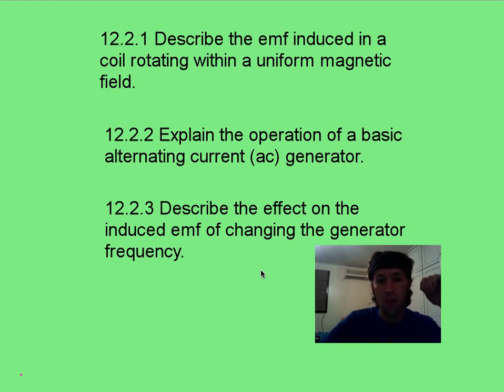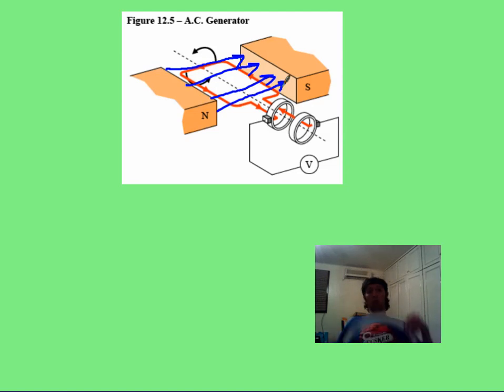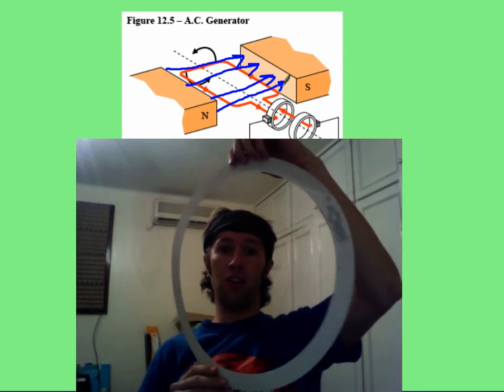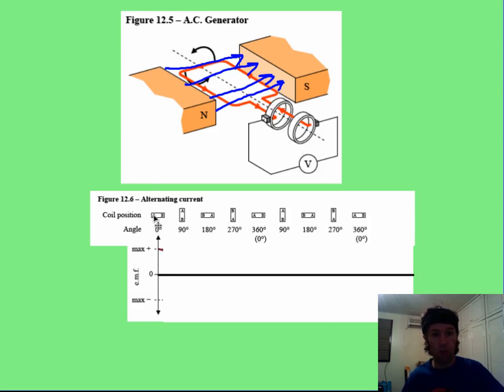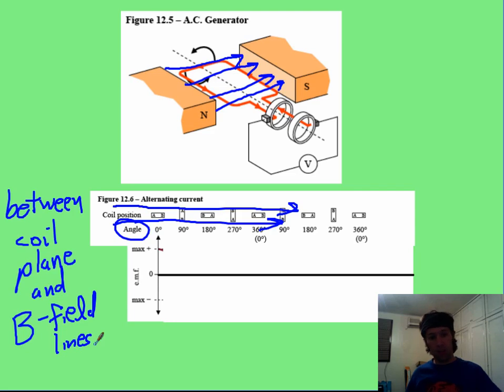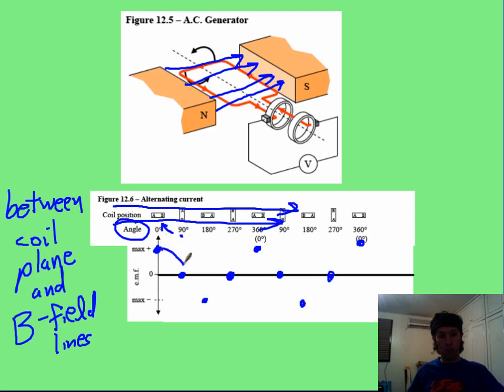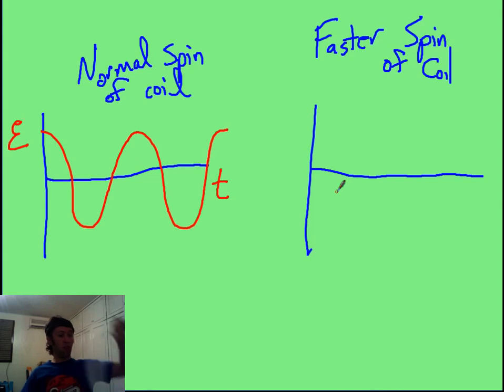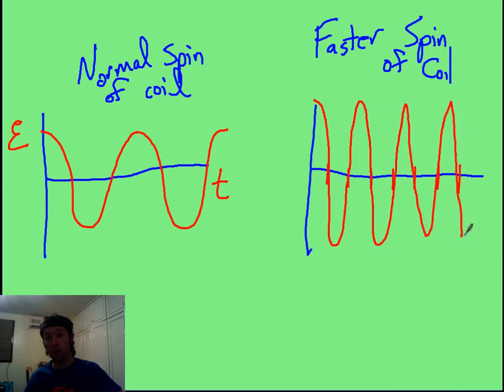vid 3, topic 12, AC power generation